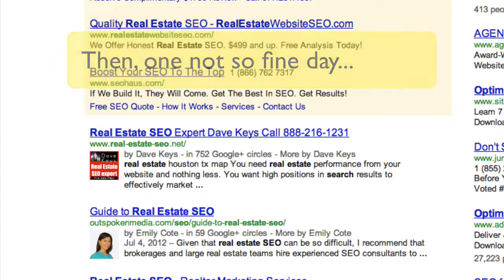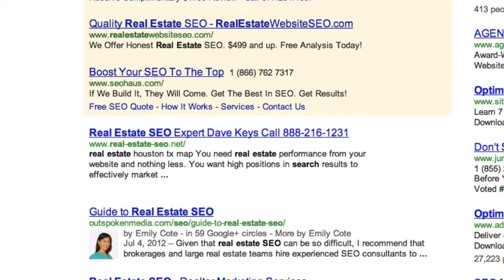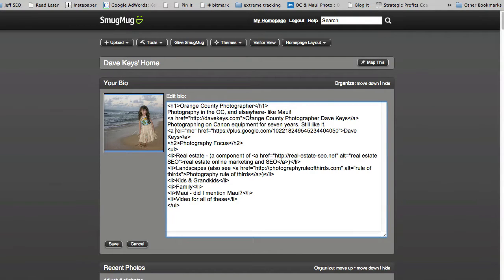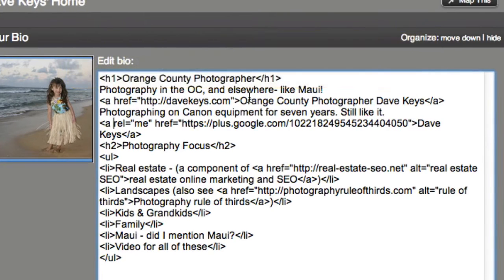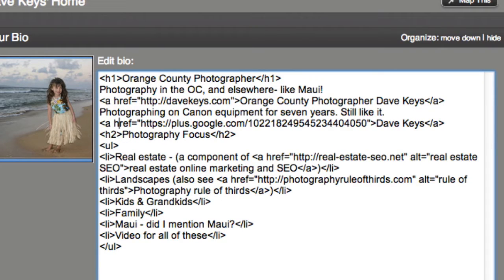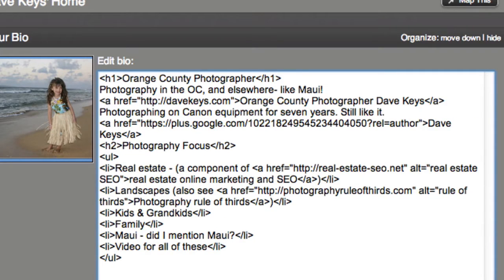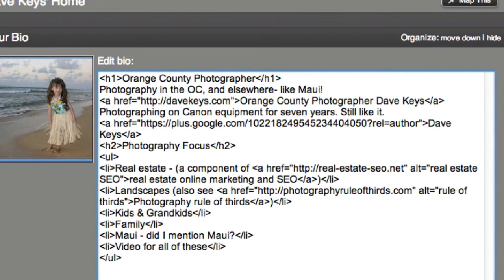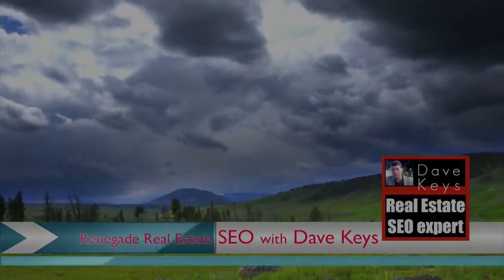Thumbnail Disappeared From Google Search Results - Fix It In 1 Minute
If your Google Plus authorship thumbnail disappeared from SERPs it may just be Google tightening up on the way the code is configured on your website. This can be fixed in just about 1 minute.